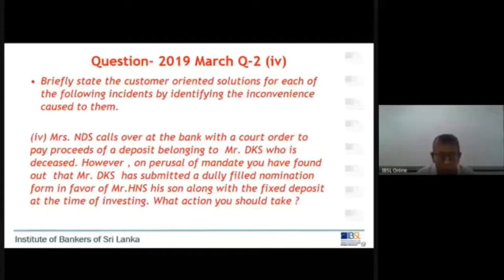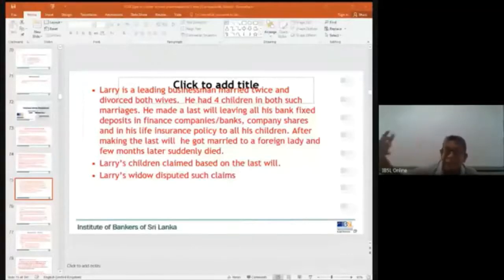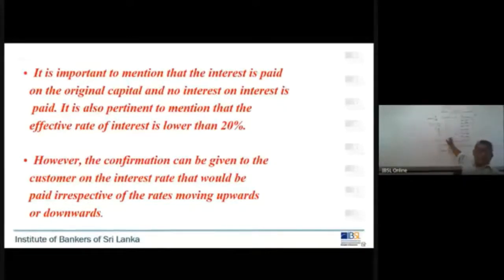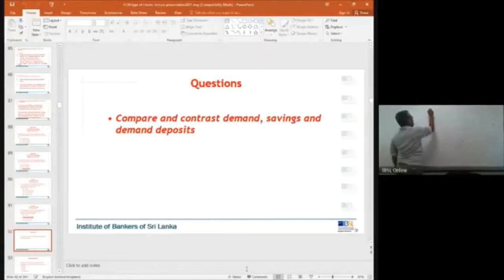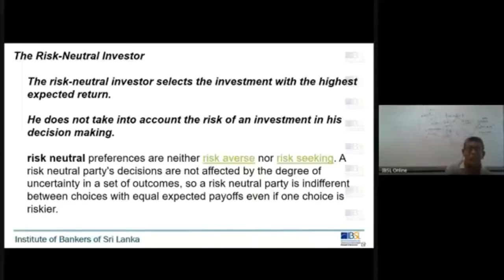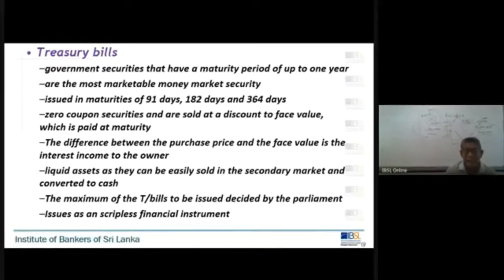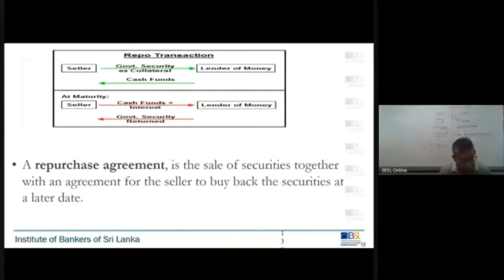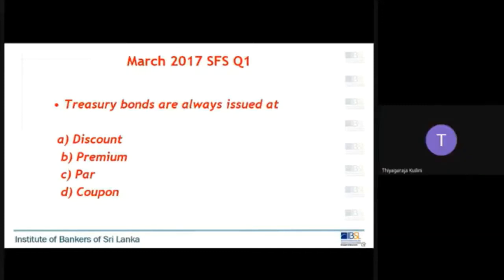I07 E 211 V 28 01 2021